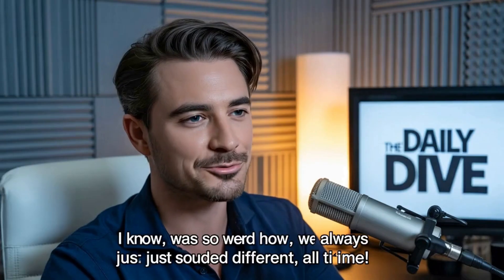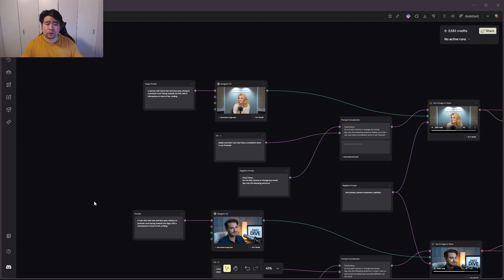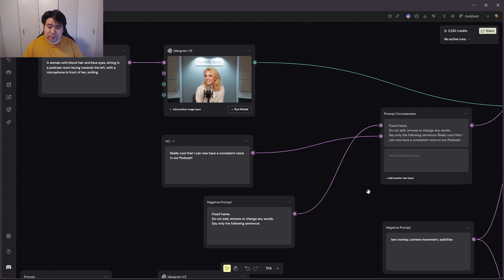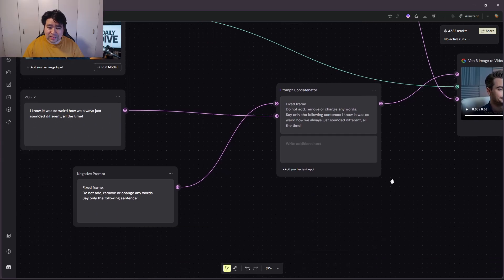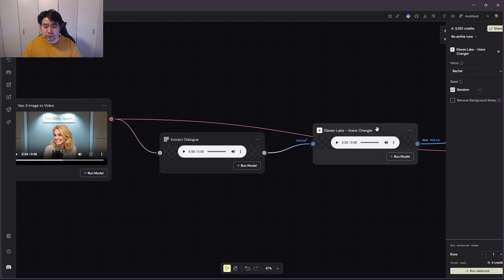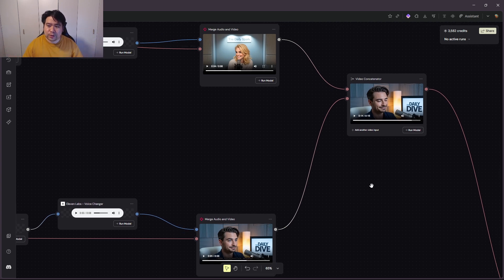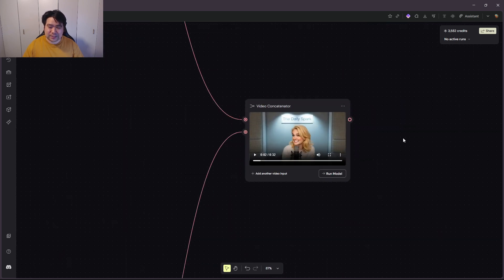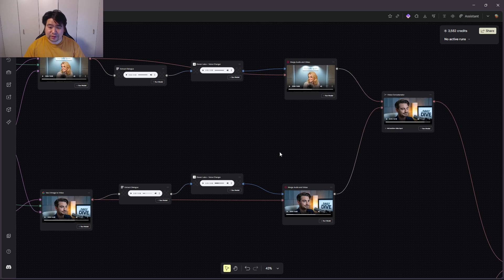Create an AI Podcast with Weavy AI!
Introducing Weavy AI, a node-based creative tool.